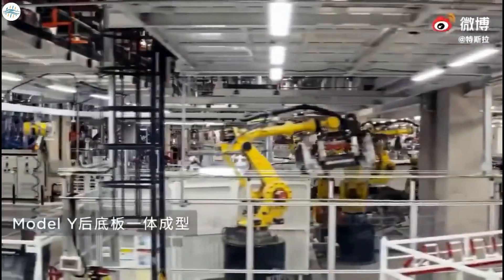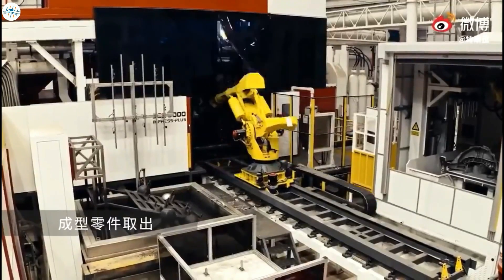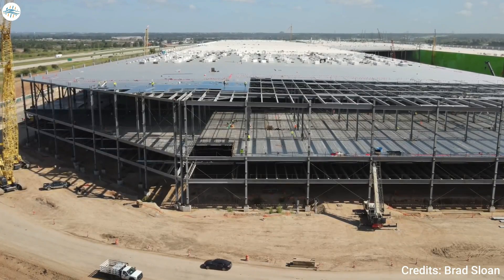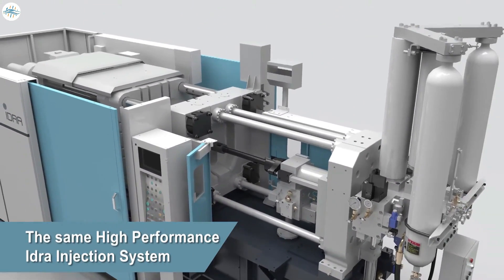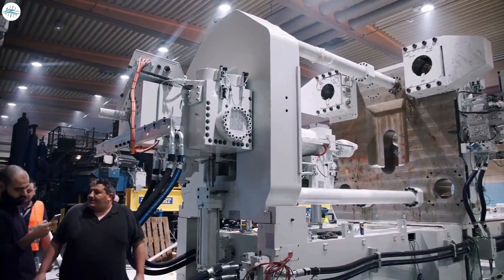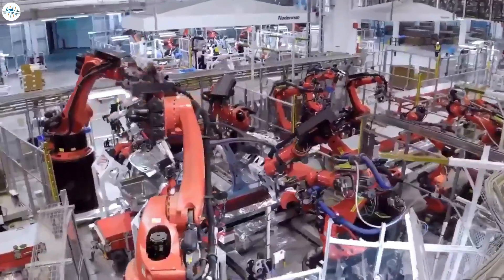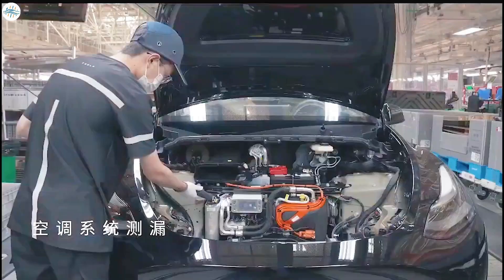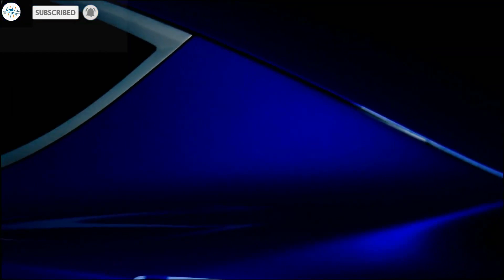Tesla's 12K Ton GIGA PRESS - A Game Changer!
One machine looks set to revolutionize the future of auto manufacture, and it really is a pretty big deal. Weighing about the same as five space shuttles, it takes 24 flatbed trucks just to deliver it from the manufacturer, and it doesn’t even fit inside the original Tesla factory.